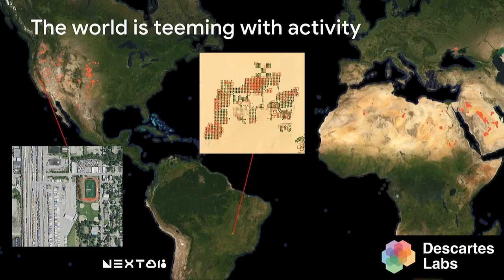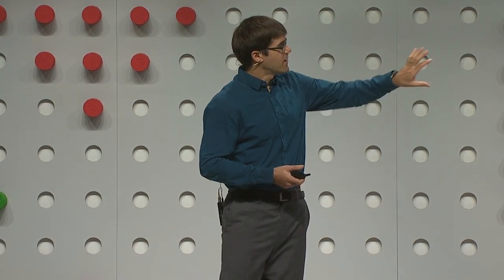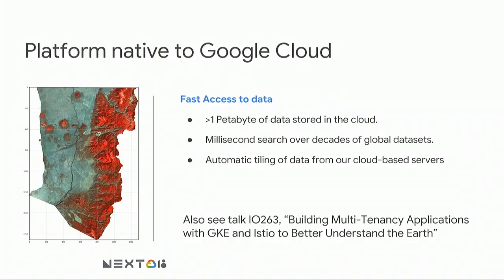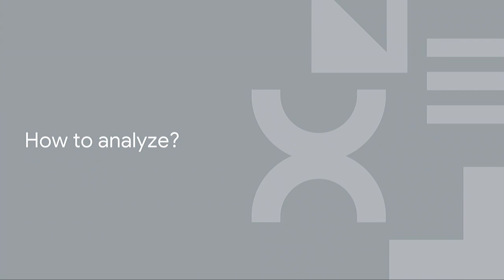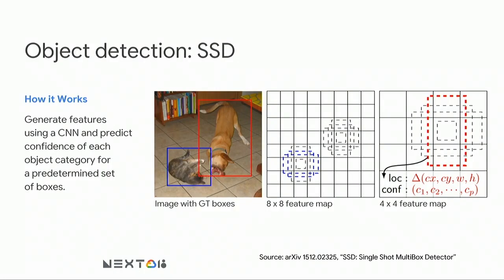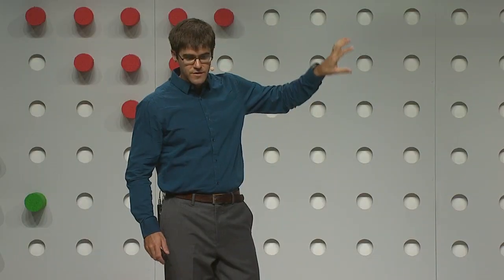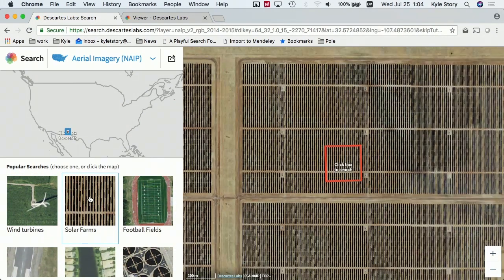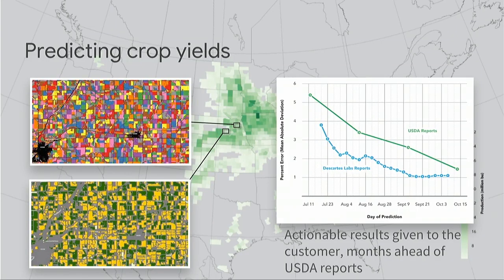How Computers See the Earth: A ML Approach to Understanding Satellite Imagery (Cloud Next '18)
Our planet is teeming with activity; agriculture, energy, logistics, and much more. The explosion of satellite imagery provides a unique means to understand these processes. Descartes Labs has built a platform for global geospatial data analysis using Google Cloud Services. This talk will cover:

 -Efficient algorithm development cycles in the cloud
 -Training and deploying ML algorithms on massive global datasets with cloud compute
-Visual search over the earth's surface, enabled by deep learning-based computer vision
 -How models can quickly be built on top of geospatial data that covers a large region or time window

MLAI107